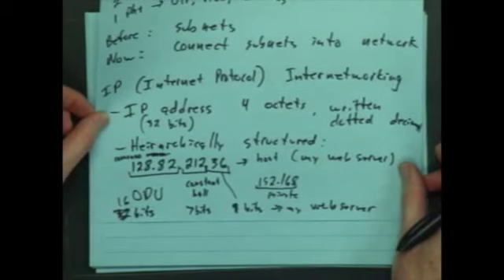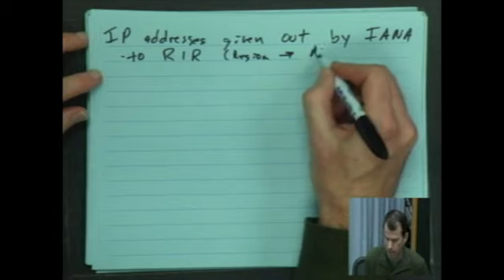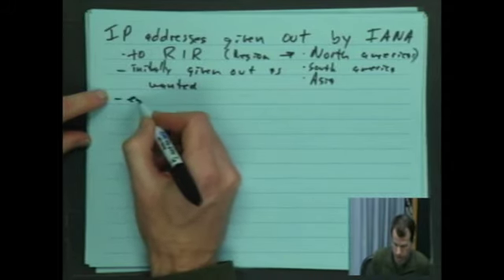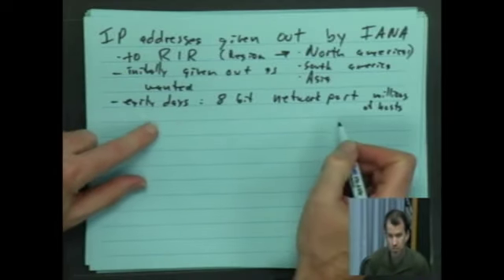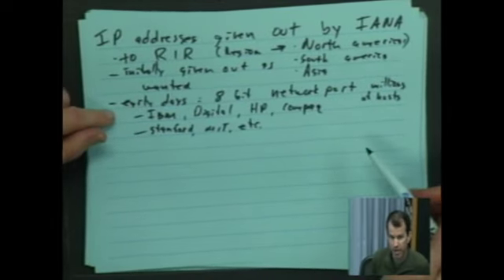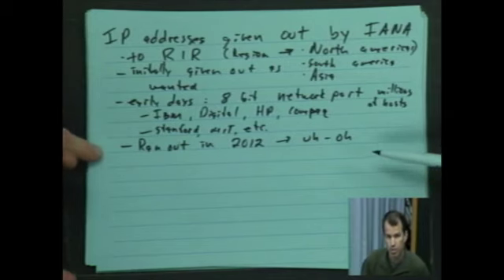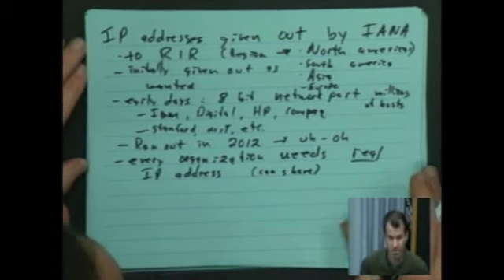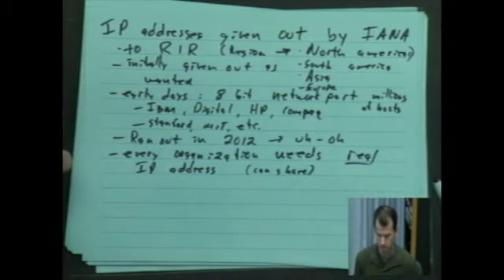IP address allocation.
Where do IP addresses come from? (IT 415 Video 64)